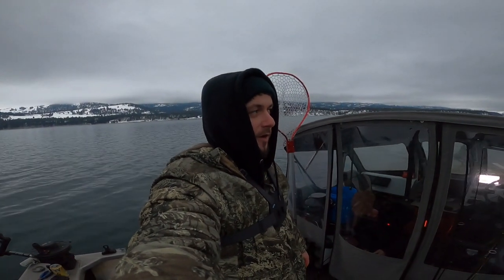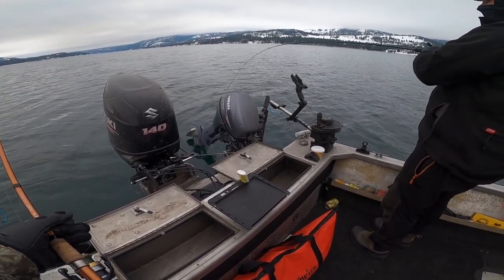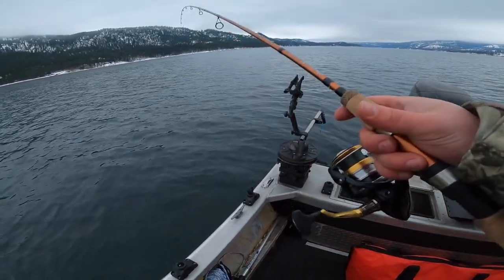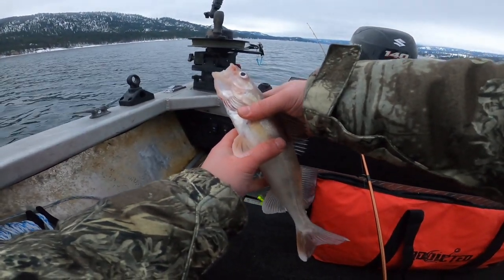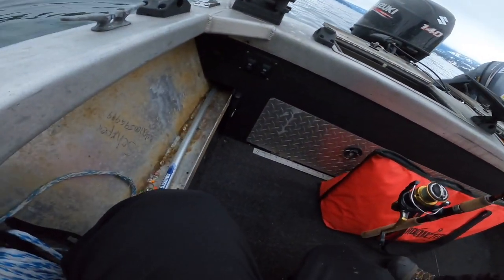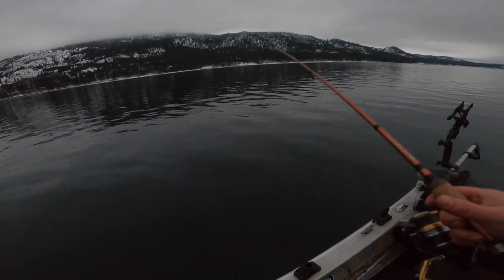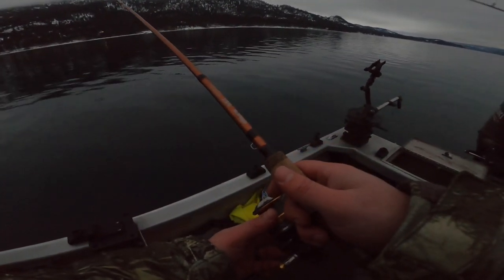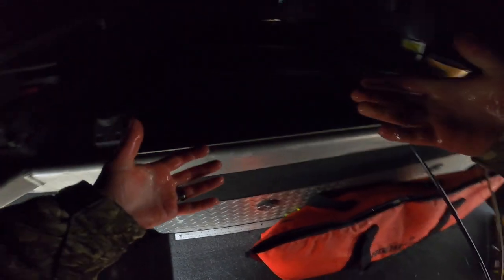Jiggin for Walleye and Burbot Washington State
lake roosevelt fishing!